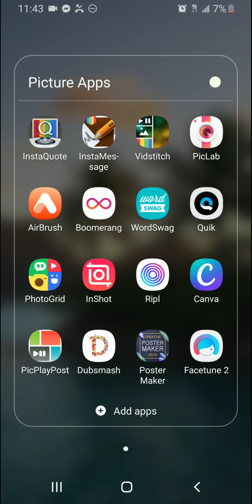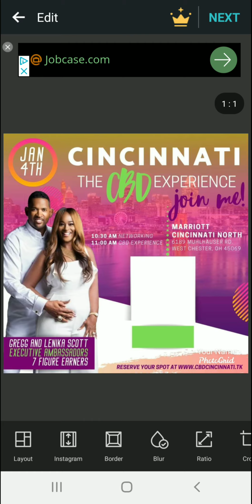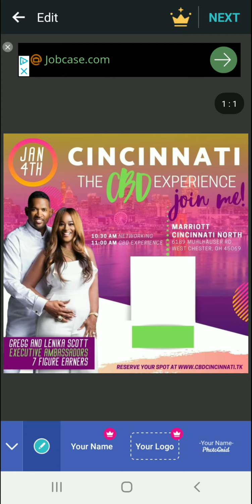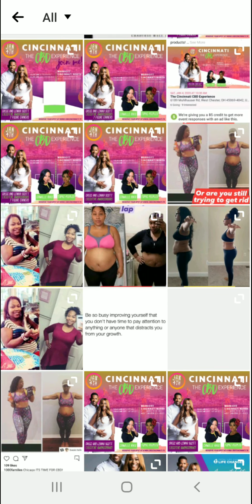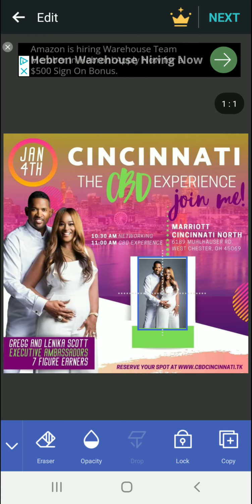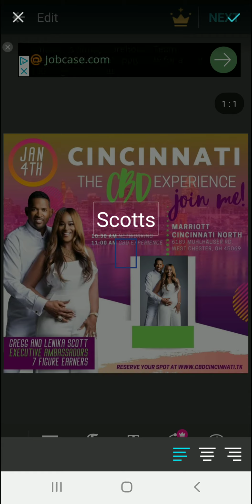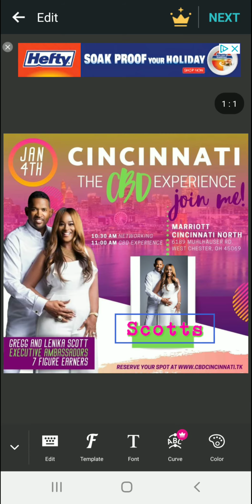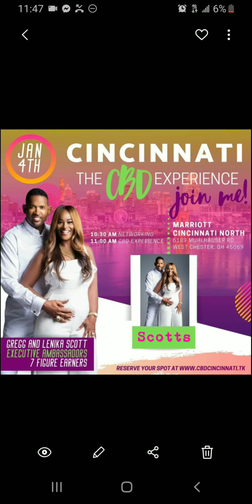How To Layer A Picture On a Picture Using PhotoGrid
Do you want to layer pics not just create a collage of pictures?

Watch this quick video on how to use the app photogrid to layer pictures.